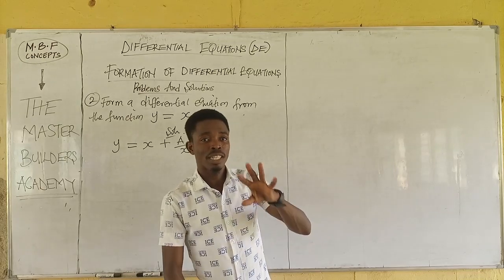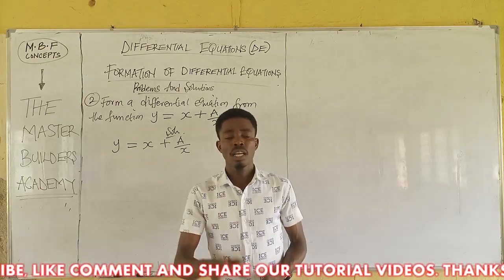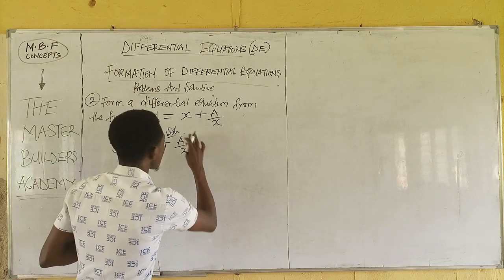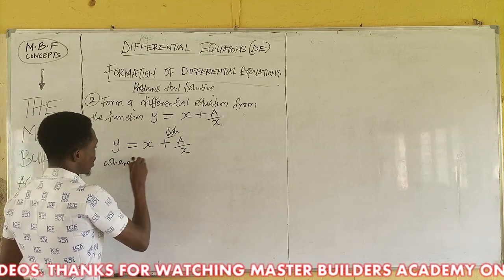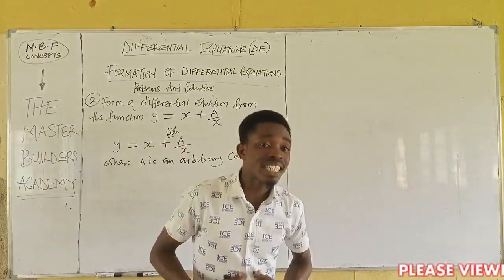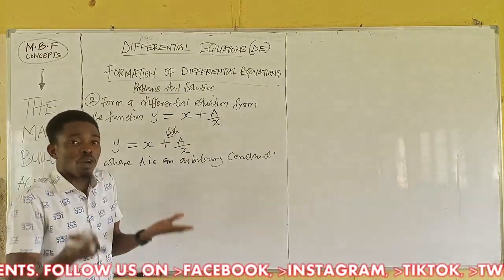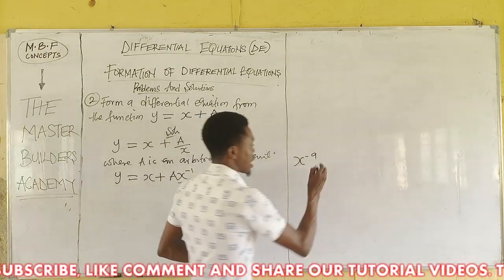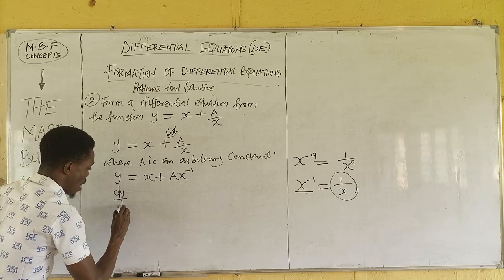How to Solve Differential Equations | Formation of DE | Lesson 3 | Q2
In general, differential Equations are obtained, formed or derived by eliminating arbitrary constant completely from any given function.

I need you to understand that the number of arbitrary constant present in any given function is equal to the order of the differential Equations.  For one arbitrary constant, A, you have first order differential equation, for two arbitrary constants A & B, you have second order differential equation and so on...

To obtain the derivative, you must differentiate a given function with respect to the number of arbitrary constants. For instance, if you have one arbitrary constant, then differentiate once, and if you have two arbitrary constants, then differentiate twice and so on...

WE HAVE
Third order differential equation etc

M.B.F CONCEPTS
Our Fountain of Impacts